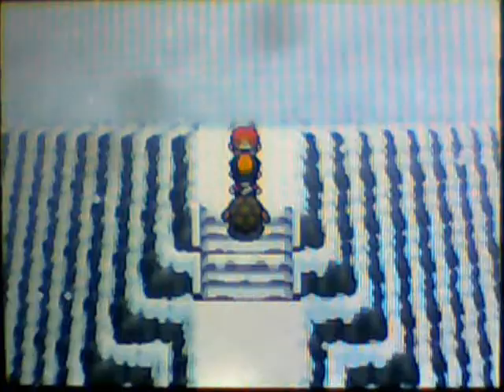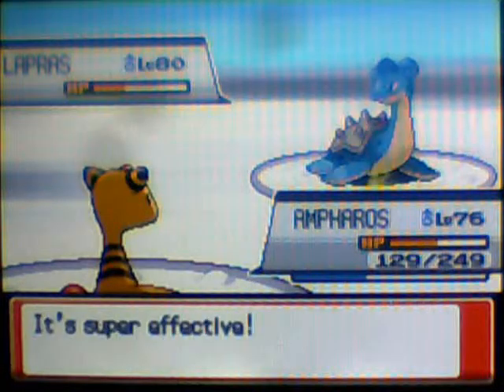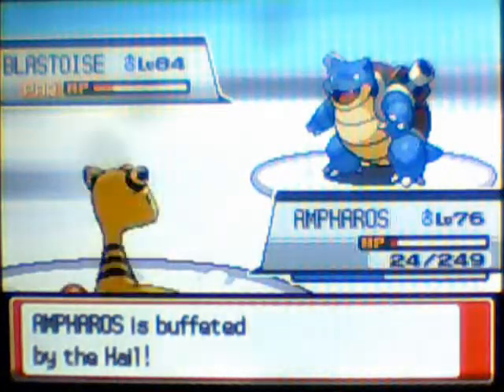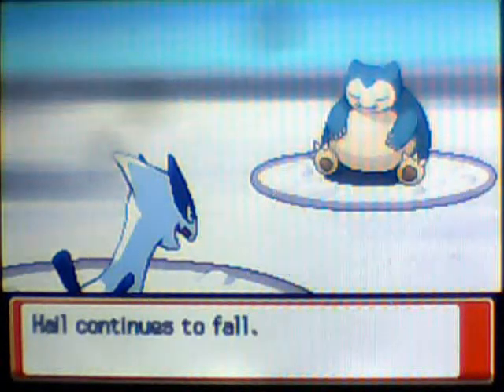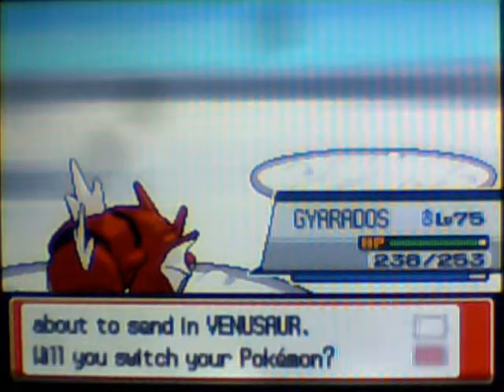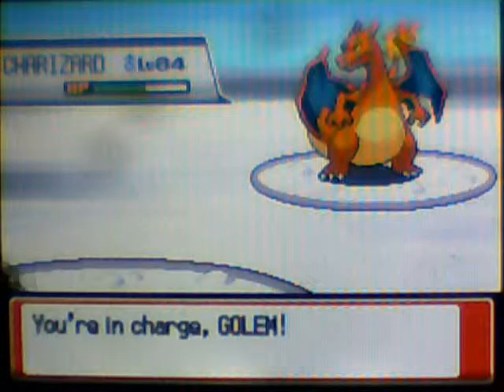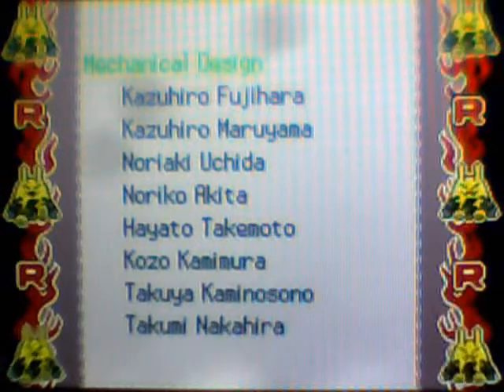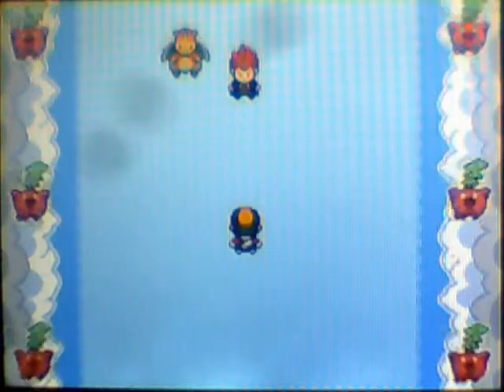Pokémon SoulSilver Let's Play - Part 69 (FINALE)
In this part, after months of pointless procrastination, we battle the "secret Pokémon Trainer" at the peak of Mt. Silver, the hero of Kanto, the one responsible for disbanding the original Team Rocket, and former Pokémon Champion, Trainer Red.

Pokémon HeartGold and SoulSilver are remakes of the original Gold and Silver versions for the Game Boy Color, much like FireRed and LeafGreen were remakes of Red and Blue (Green in Japan) for the Game Boy.